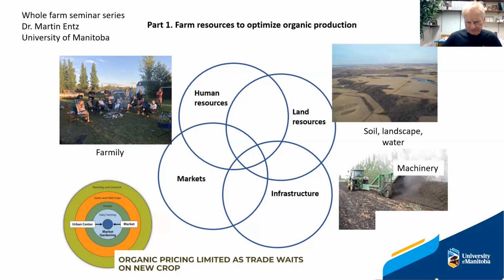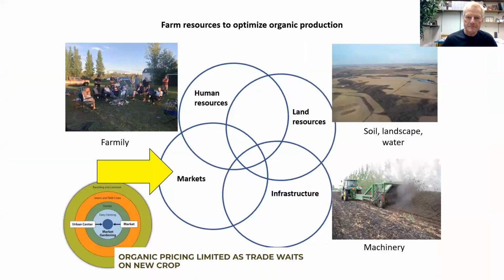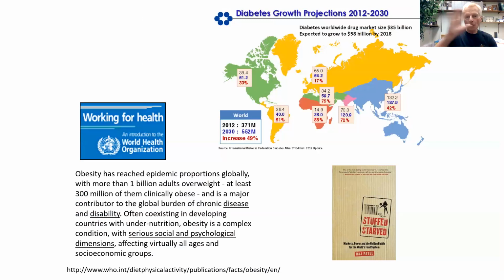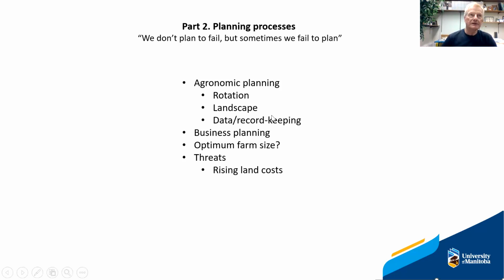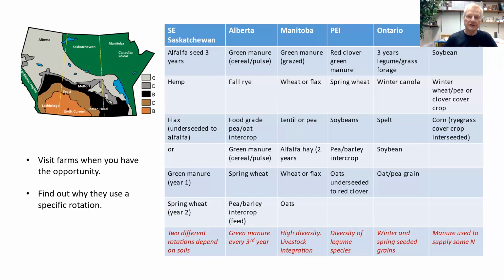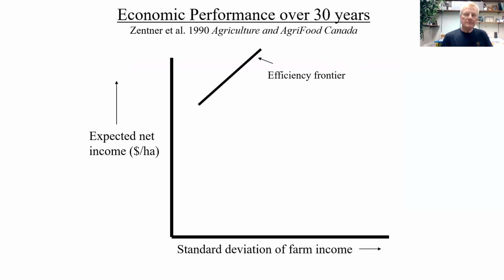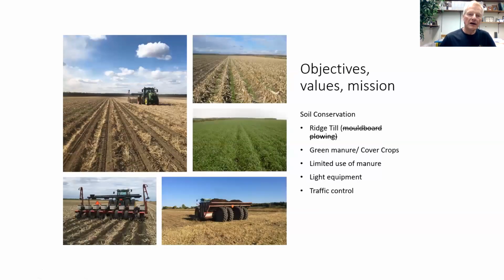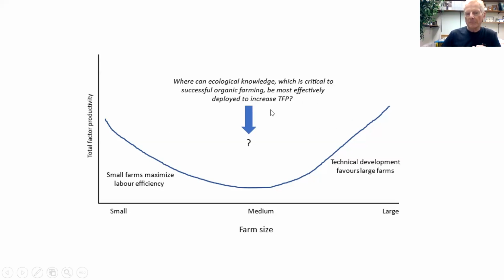A Systems Approach To Organic Agriculture: Lesson Two - Taking Stock